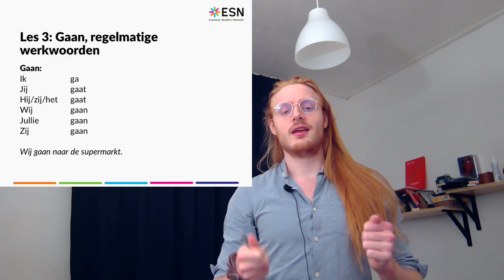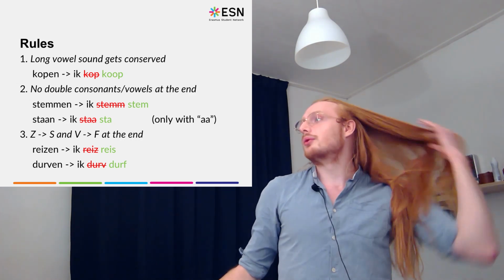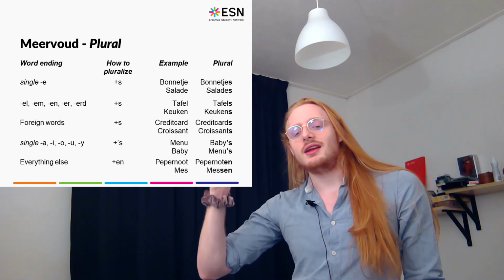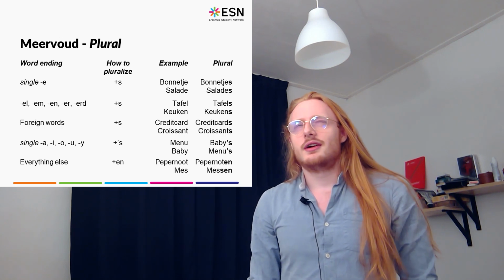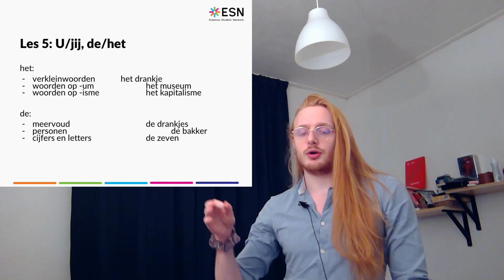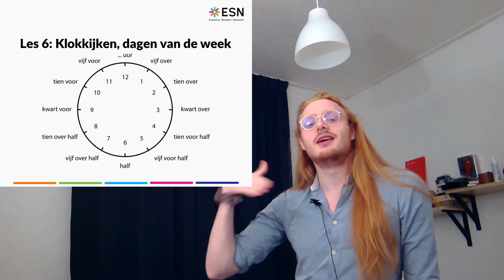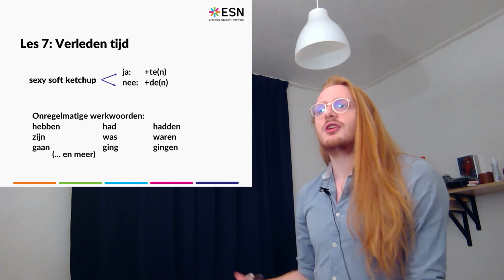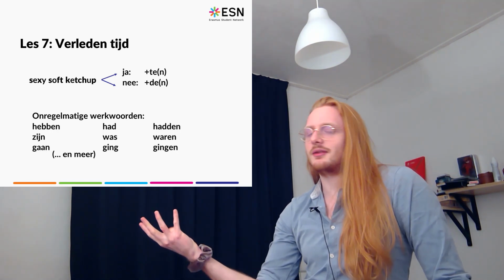ESN Utrecht Advanced Course Recap Lesson 1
Timestamps:
00:11 Intro
04:22 Regular Verbs
08:22 Plurals
13:40 De/Het/Een
16:49 Telling Time
21:03 Past Simple